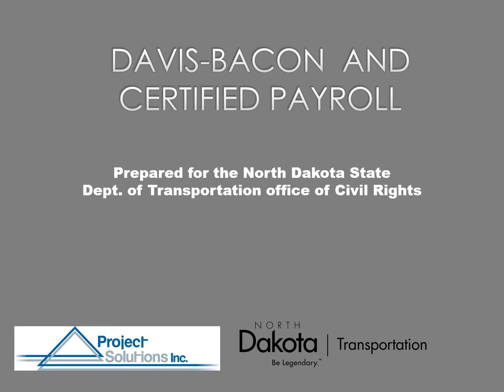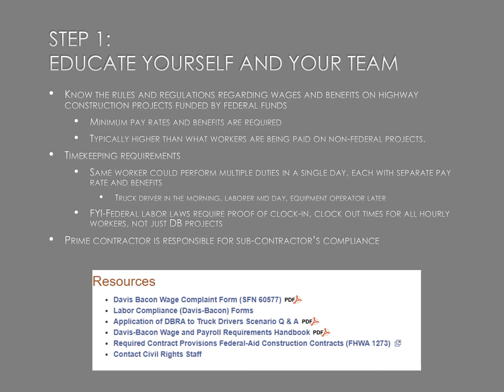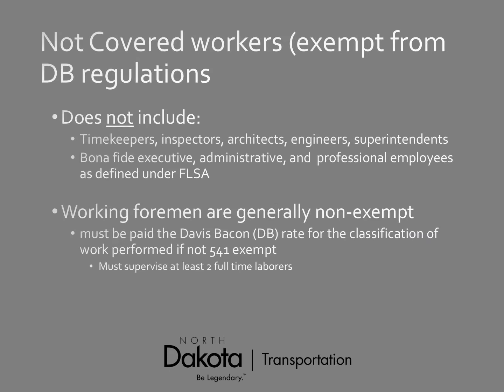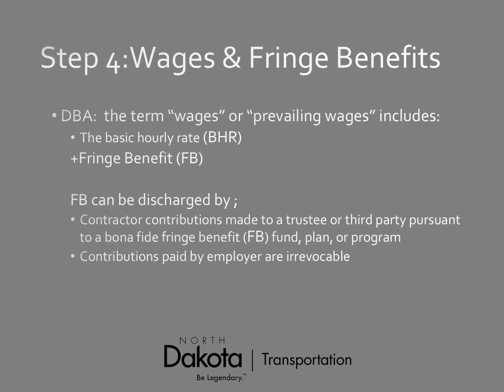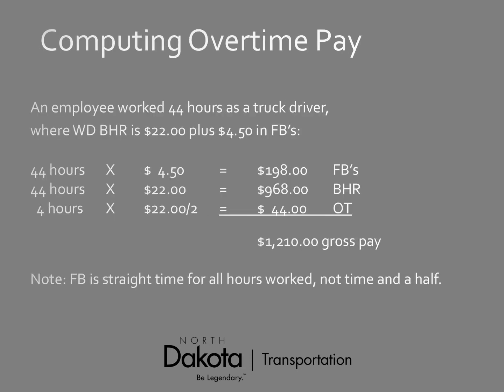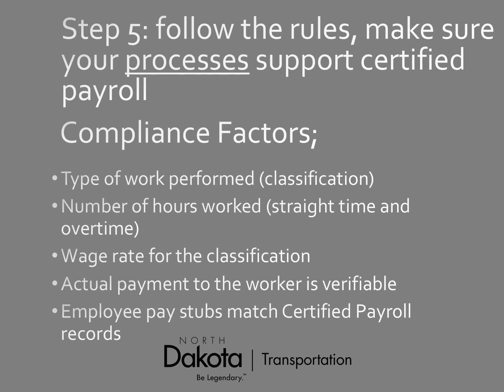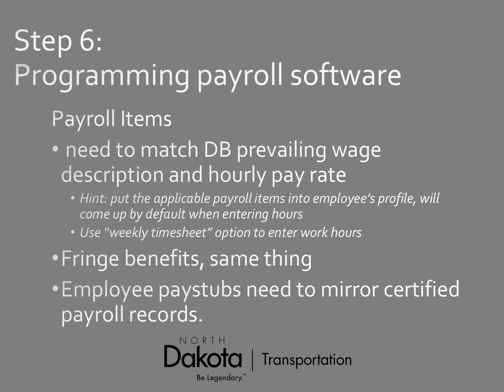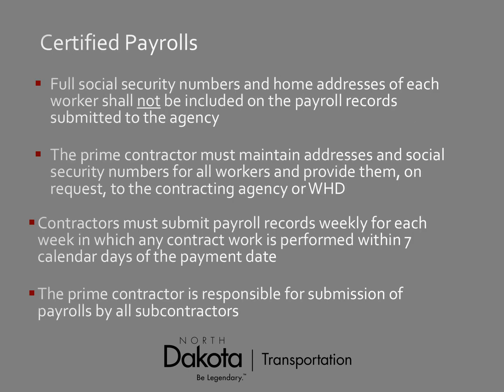Certified Payroll Davis Bacon Act